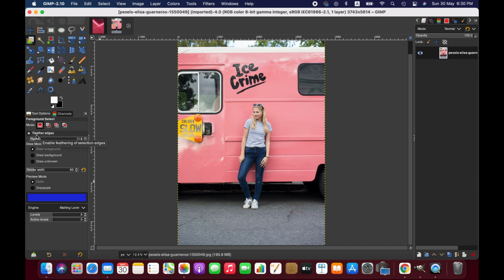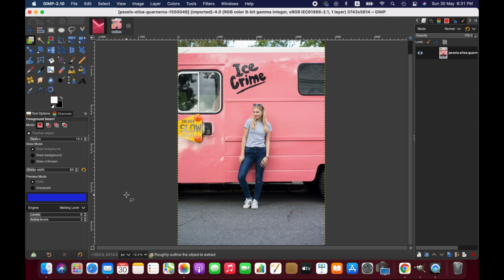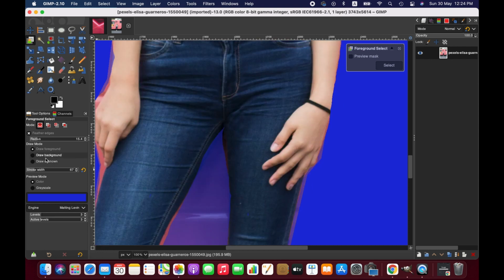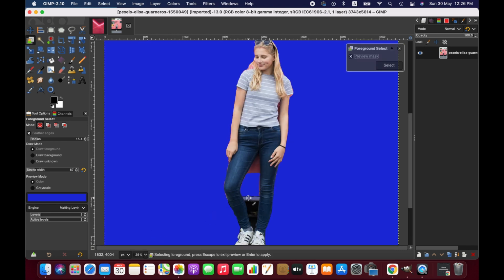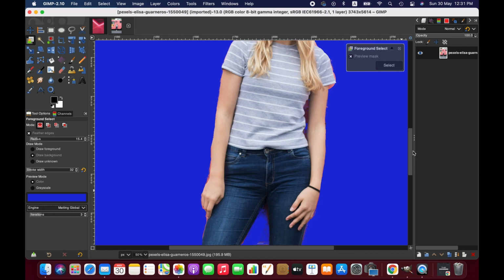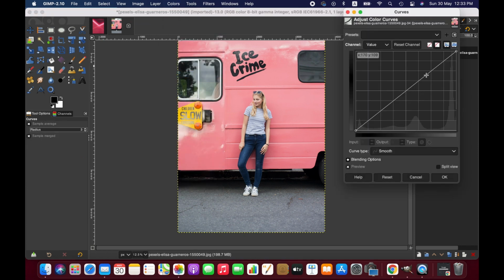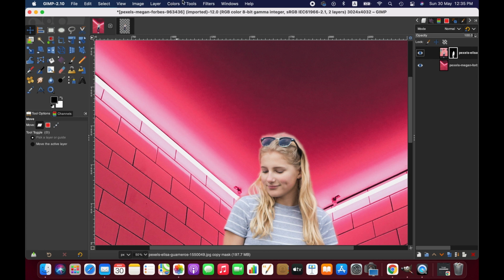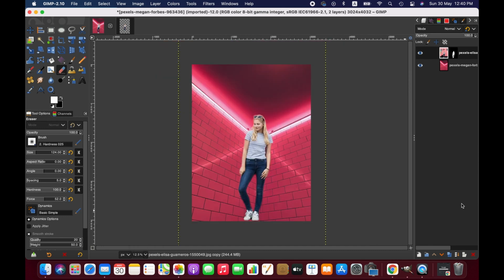How to use foreground selection tool in Gimp | Tutorial 22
Hello friends,

In this video, I am going to demonstrate how to use the foreground selection tool in Gimp.

If you want me to cover any particular topic in the future and then also feel free to write.

Thanks
LI